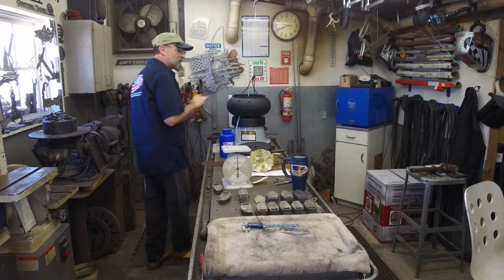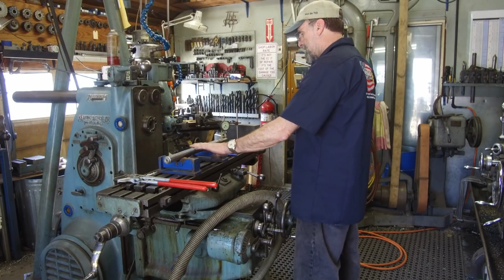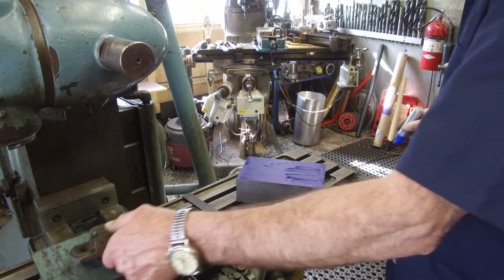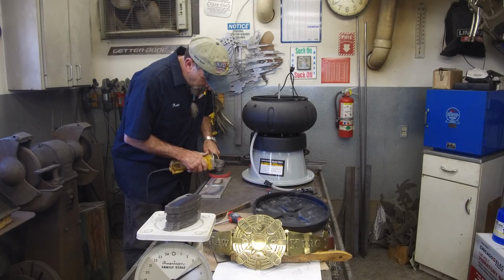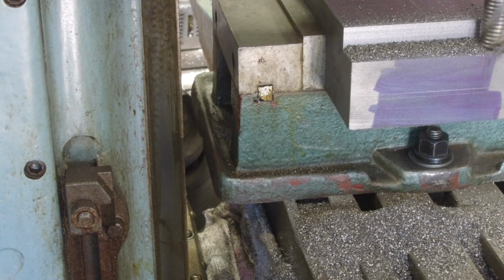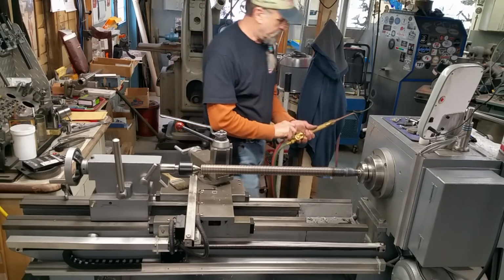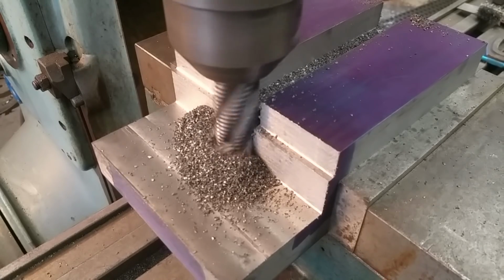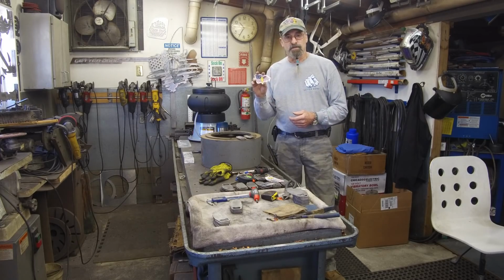The Clapper Part Three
We continue along with the building of a clapper box mount for a customer’s shaper machine, that is missing the original over the years and before he purchased it. While we are running this project we share a few other projects that mix in with the days events.

Bar-Z Summer Bash 2019 whenhellfreezesover Four Jaw King Swag and event funding information;

Swag Rack, stickers, hats, shirt link / Frontier Store and high end Dickie's Garments;